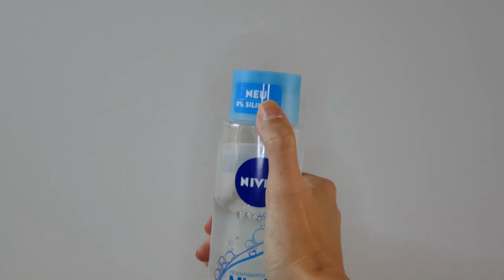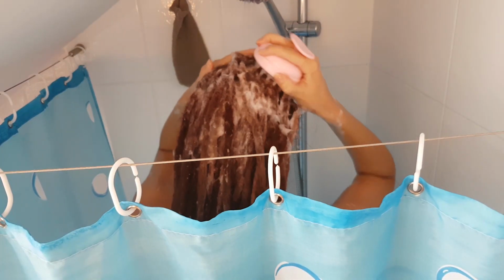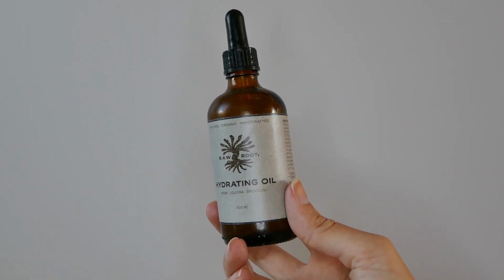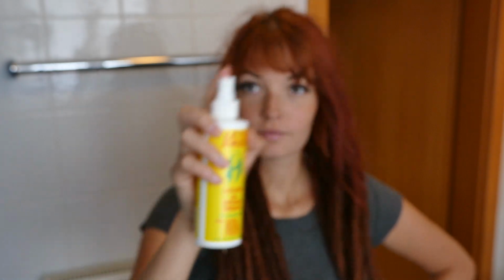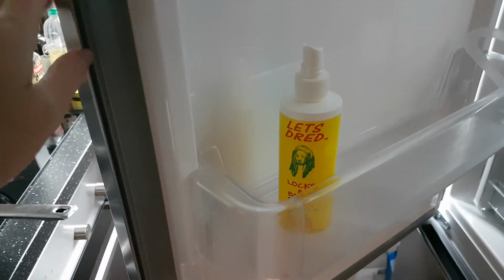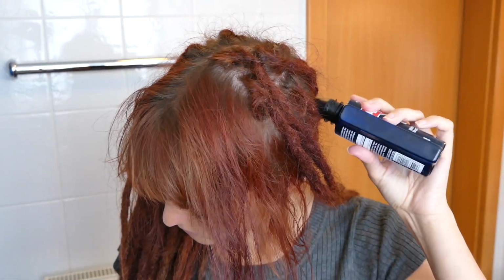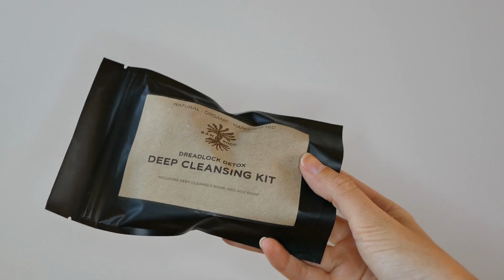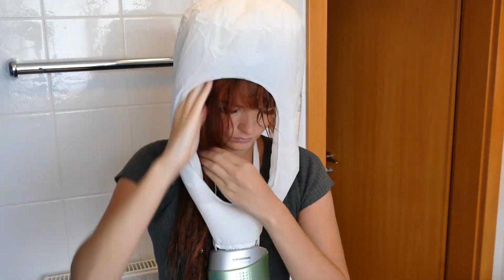Why you shouldn't use any other Dreadlock Products than these // wanderdreads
I've been a Dreadhead for quite some time now and these are my favorite products! I truely believe these products are the best!